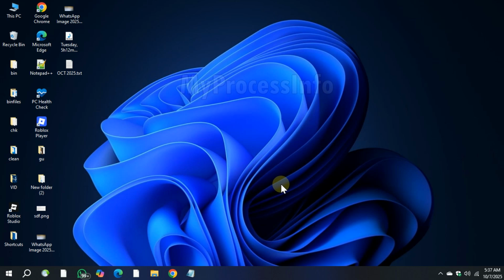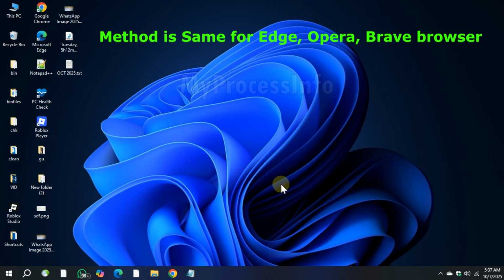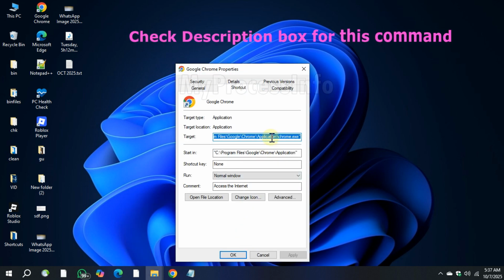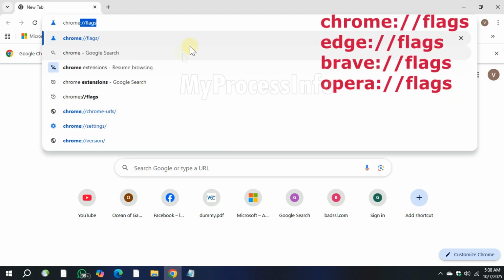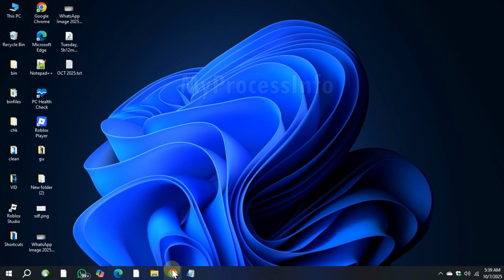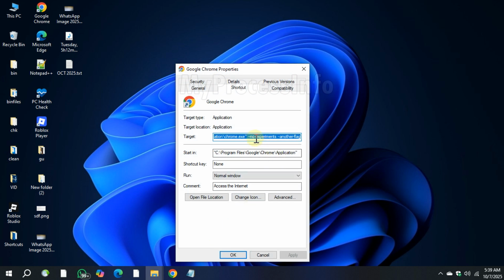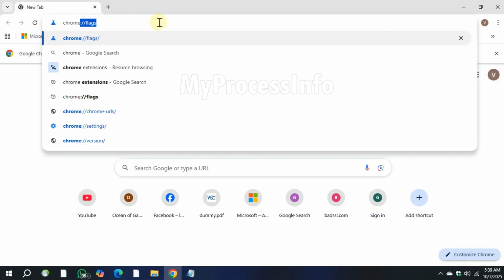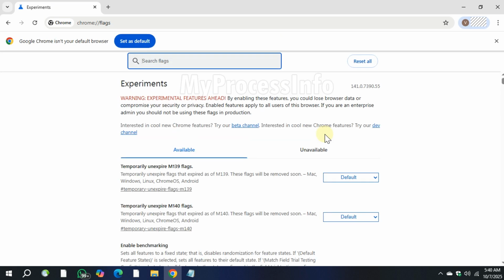How to Fix Black/White Bar Issue in Chrome & Edge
Are you facing a blank, black/white, or grey screen issue in Chrome, Edge, Brave, or Opera? You're not alone!

In this video, you'll learn how to fix blank screen issues in all Chromium-based browsers (Chrome, Edge, Brave, Opera) step-by-step. The method includes using the --no-experiments flag and adjusting hidden browser settings to restore your visuals instantly.

This fix works perfectly for Windows 10 and Windows 11 users who are struggling with Chrome not loading pages, Edge showing white screen, or Brave opening blank tabs. Follow along carefully to get your browser back to normal in just a few minutes.

Command:
"C:\Program Files\Google\Chrome\Application\chrome.exe" --no-experiments --another-flag